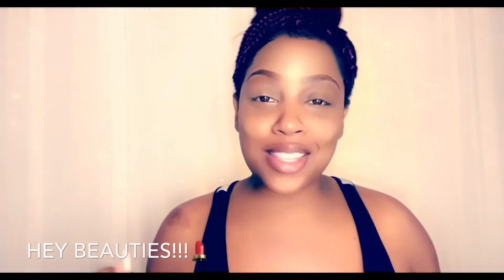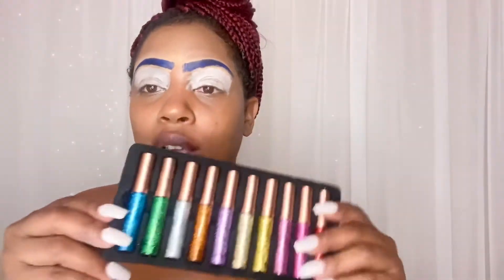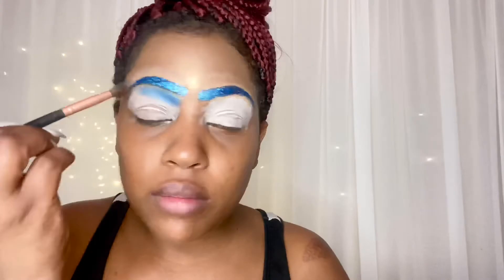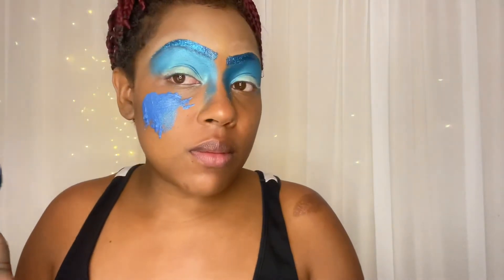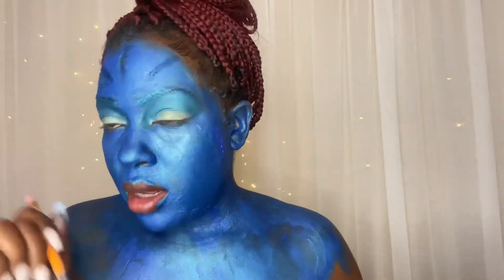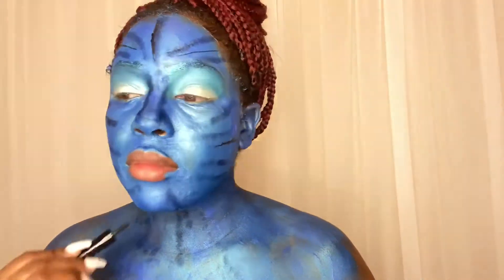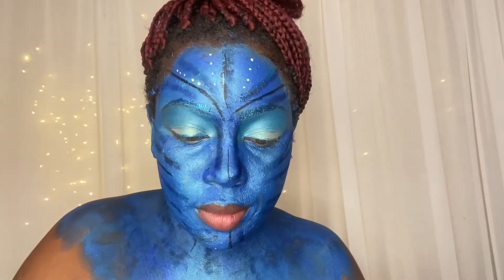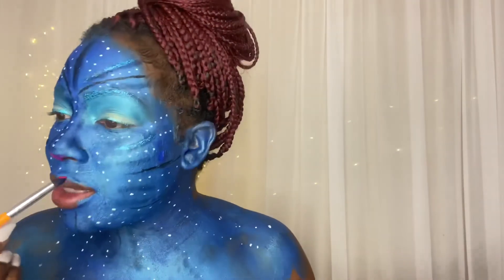AVATAR inspired makeup TUTORIAL!!!!! (very easy)